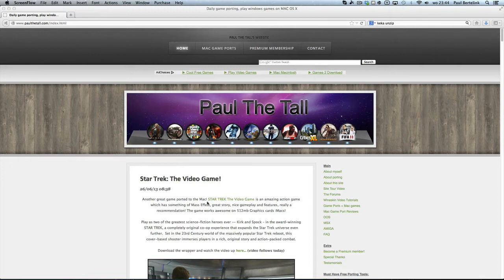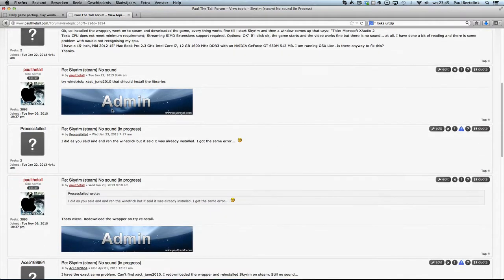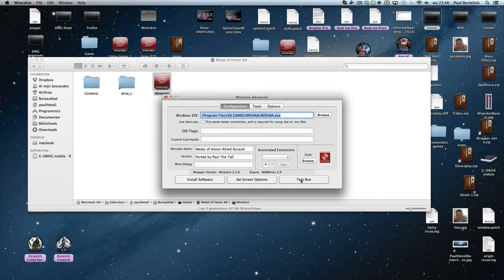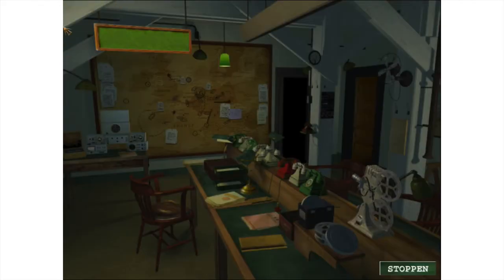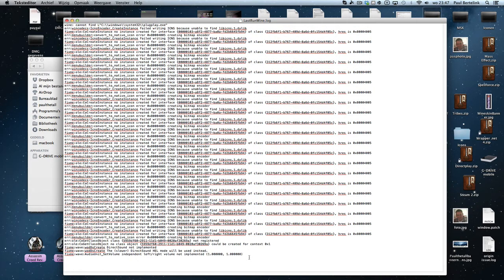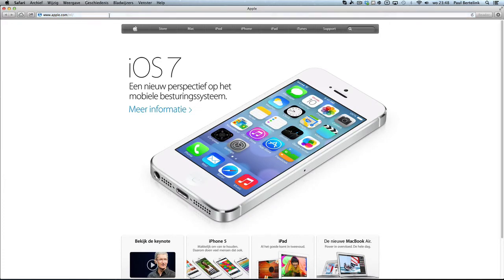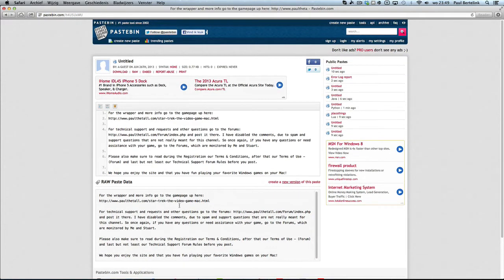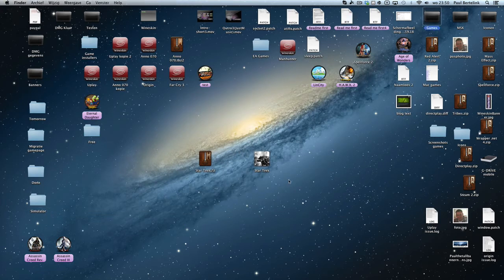Wineskin: How to do a test debug run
This video tutorial shows you how to do a test debug run with Wineskin 2.5.8 and 2.5.9 which is required on the paulthetall.com forums for me to check out the technical problems you might have with some specific games. With this code I might find out what is behind the problem.